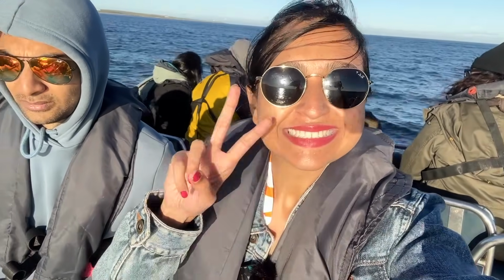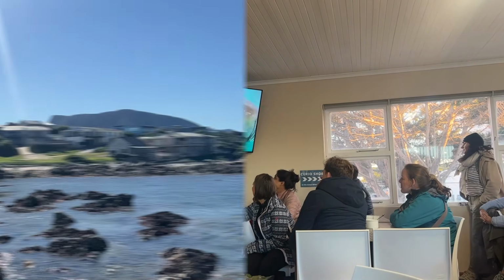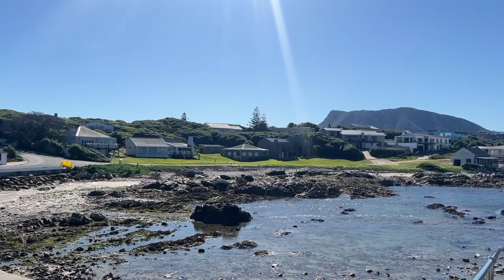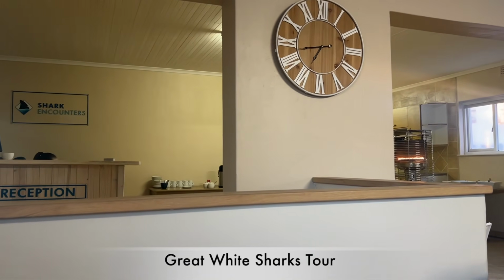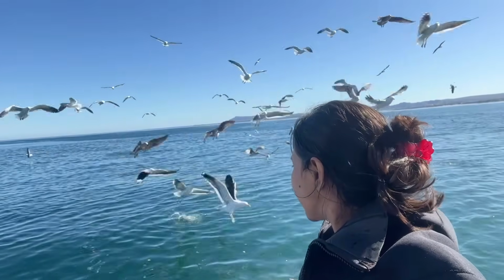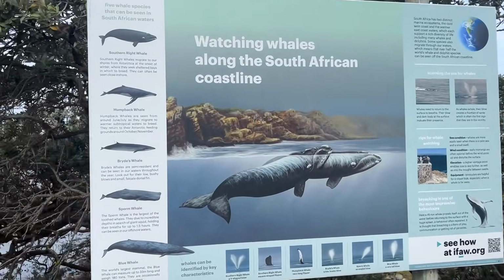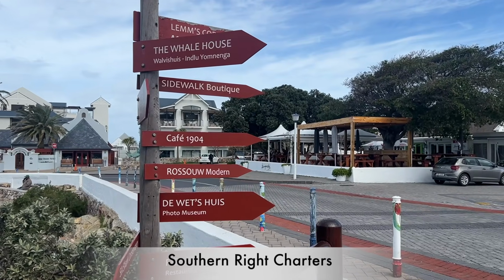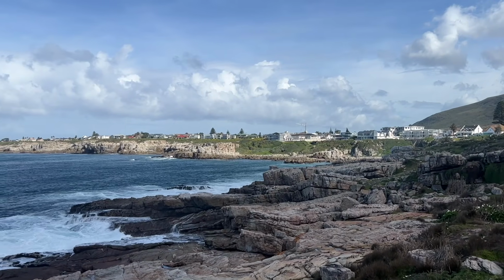11-Days SOUTH AFRICA ITINERARY vlog | Things to do in Africa | Detailed Travel Guide from India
Recently we did a 11 days South Africa trip & rented a car for exploring this adventurous country! We spent 3 days doing game drives in Kruger National Park seeing Big 5 and then did the Garden Route visiting places like Knysna, Robberg, Mossel Bay, Hermanus, Cape Town, Chapmans Route, African Penguins at Boulders Beach, Cape of Good Hope, Cape Aghulas! In this video I share all details you need to know for planning a adventurous holiday to SOUTH AFRICA!

*More travel stories from SOUTH AFRICA*

Intro: (0:00)
Day 1-Reaching South Africa: (1:18)
Day 2-To Kruger NP: (2:24)
Day 3-Open Jeep Safari: (4:30)
Day 4-Full day Safari: (5:42)
Day 5-Return to Johannesburg: (6:40)
Day 6-Tsitsikamma NP: (7:15)
Day 7-Robberg Hike: (8:35)
Day 8-Cape Aghulas: (9:45)
Day 9-Shark Cage Diving: (11:05)
Day 10-Chapmans Peak Drive: (12:16)
Day 11-African Penguins: (13:17)
Outro: (14:34)
Head over to my blog for more such stories, detailed itineraries, and drool-worthy pictures of many Indian & International destinations. Do leave feedback. :)